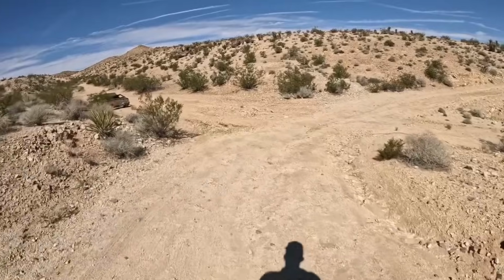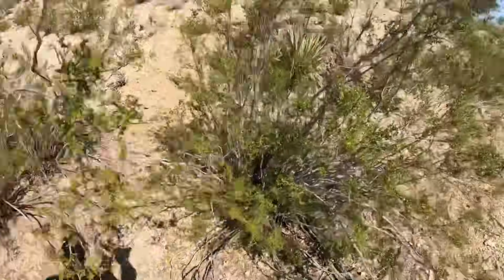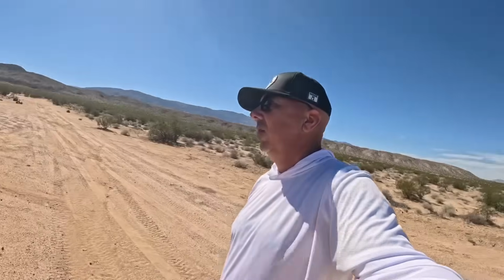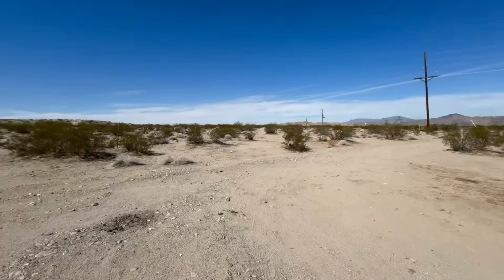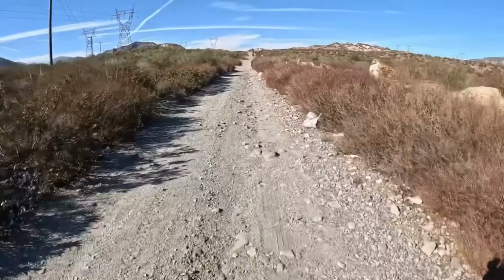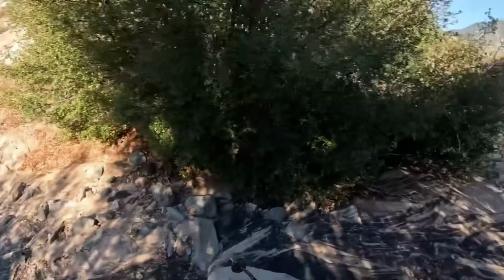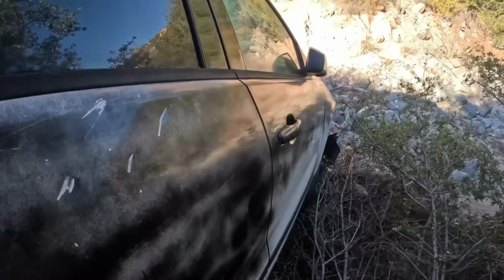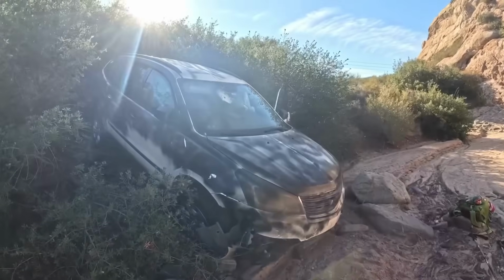OLD 60s CHEVY MALIBU FOUND IN THE CALIFORNIA DESERT.